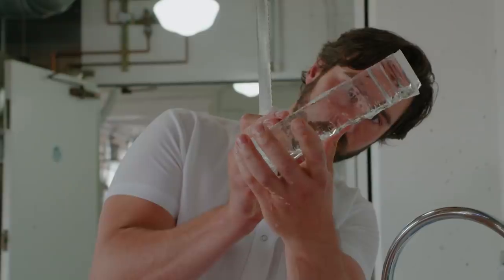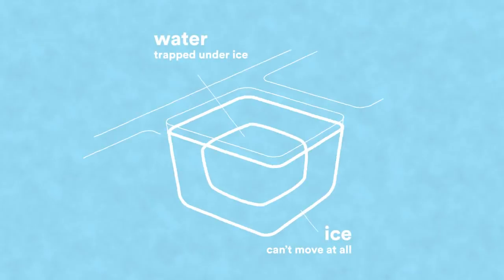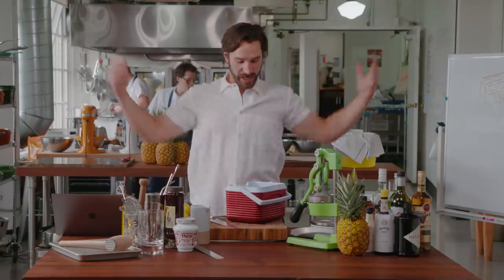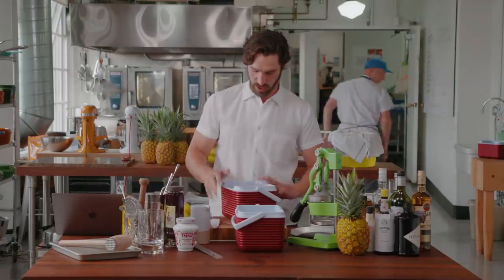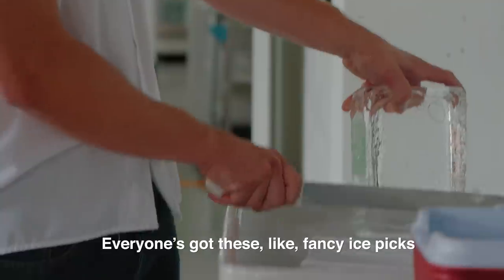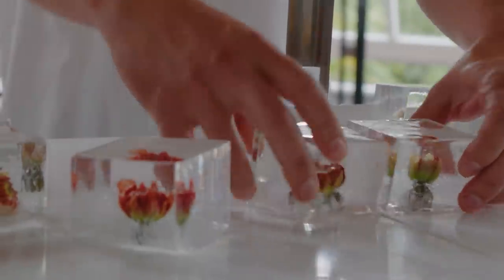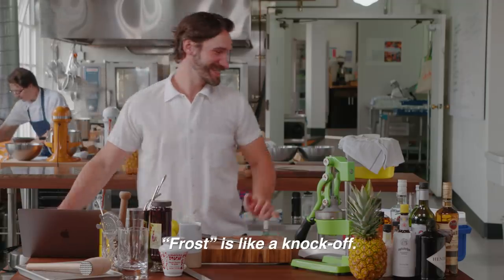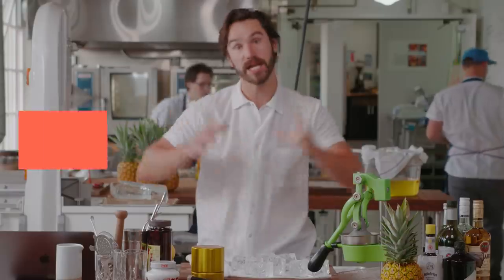How to Make Crystal Clear Glacier Ice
Imagine glacier ice cubes—zero bubbles, zero cracks, so clear they become invisible in the glass—floating in your cocktail. How? It’s simple. All you need is a small insulated cooler and water.

Why do ice cubes made in trays come out cloudy? The water is freezing from all directions: below, from all the sides, and the top. That means the ice forms a solid shell from the outside, with icy water in the middle. Problem is, water expands by 9% as it freezes. That means that as the inside freezes, there’s nowhere for it to go. It cracks. It bubbles. It fissures. Cloudy ice cubes.

Glaciers, however—and lakes—stay clear because they freeze only from the top down. Without freeze happening from all sides, ice cubes could be clear too.

How do we create a glacier at home? Buy a cooler with thick insulated sides, (or get an old Coleman from the thrift store.) Fill it with water. Let it freeze for 24 to 48 hours.

And the rest? Well, just watch.